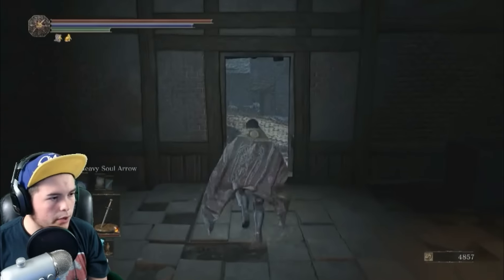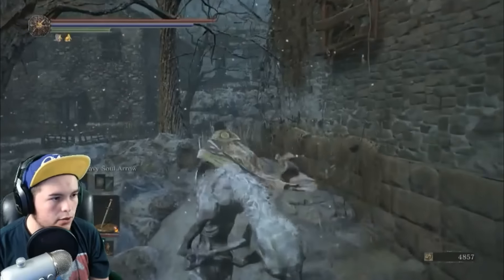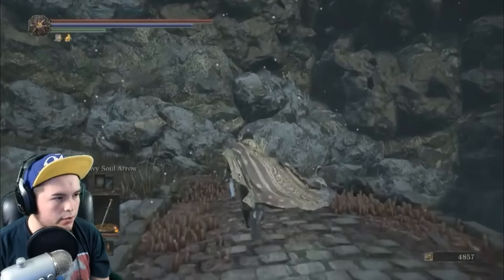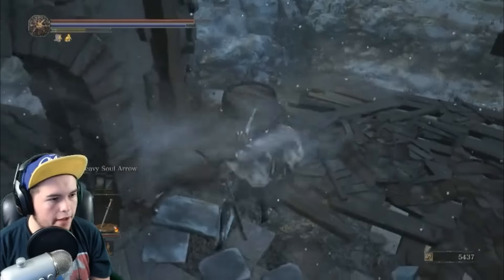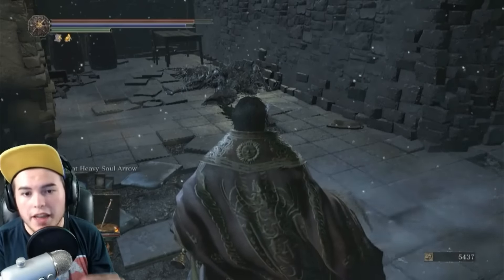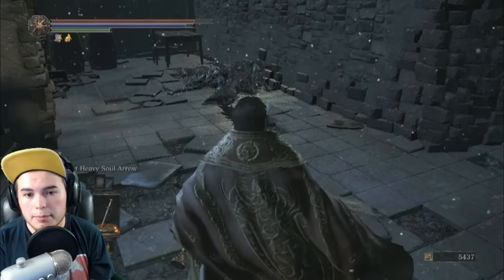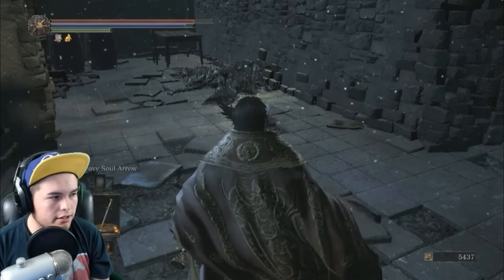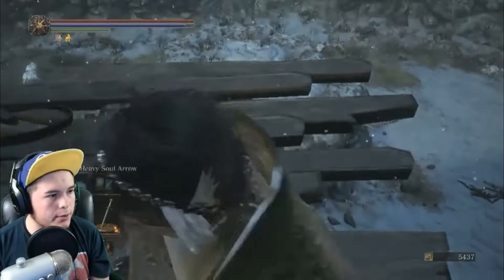Dark Souls 3 Ashes of Ariandel: How to Find the Crow Quills Weapon!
Hope this tutorial helps you guys get the Crow Quills!